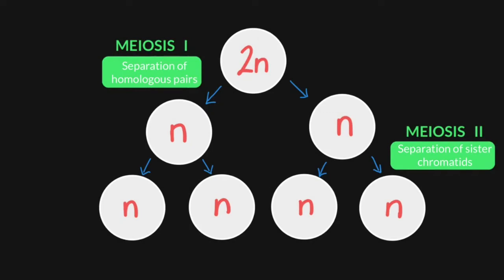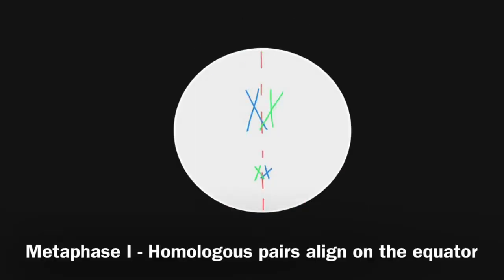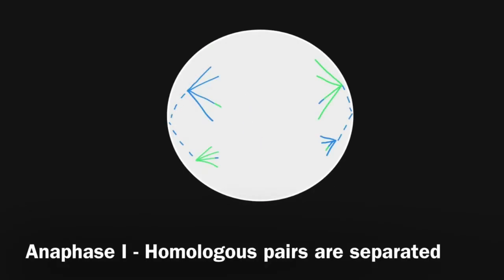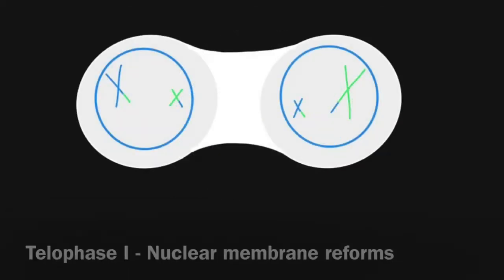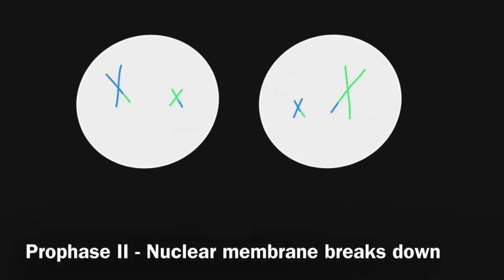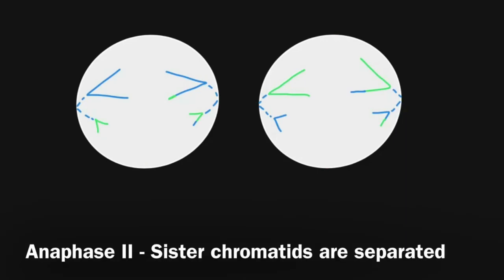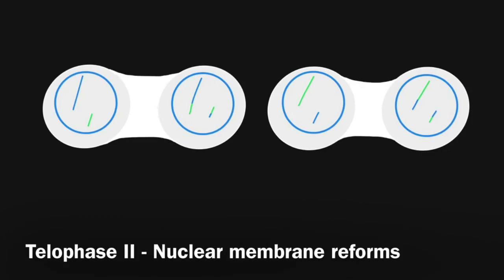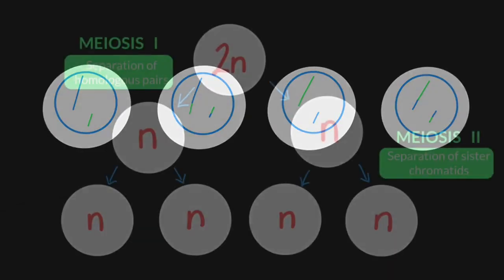3.3 Stages of Meiosis